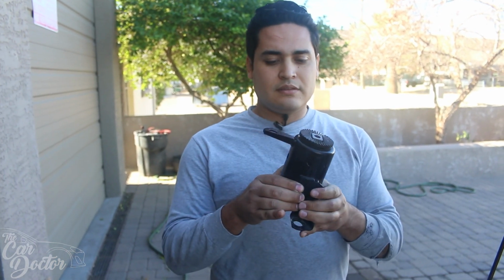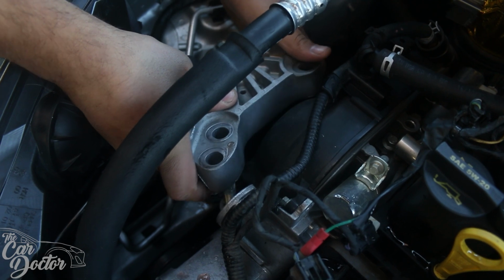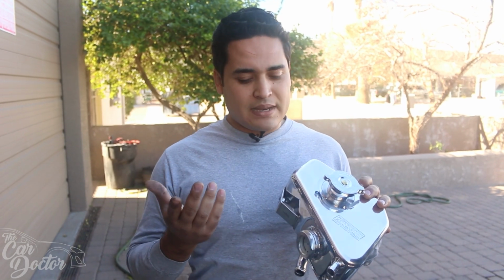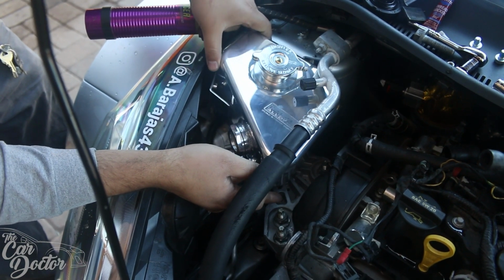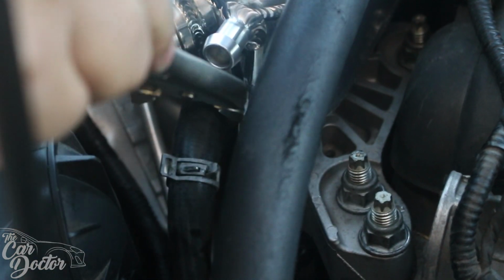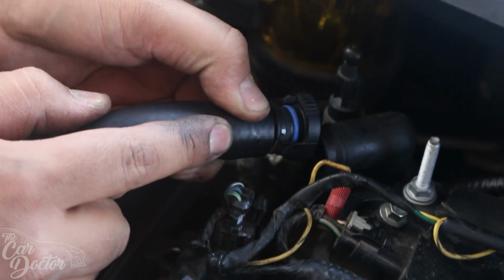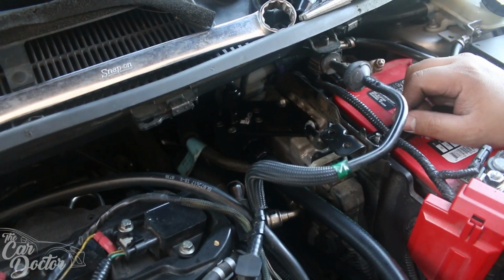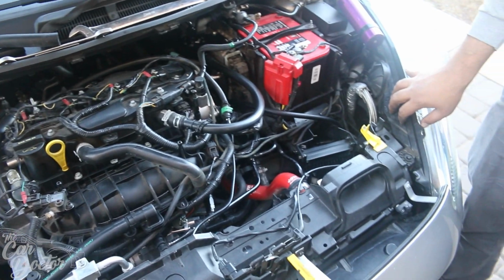Fiesta ST Expansion leaking and New Catch Can Setup [Radium Dual Cans]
Today we are going to be installing a few new things to the Fiesta ST. New Vibra technics motor mount, Pro alloy coolant expansion tank and a dual catch can setup by Radium. Getting it ready for track!

Artists:
Bonus Points
Blazars
GYVUS
Jeff Kaale